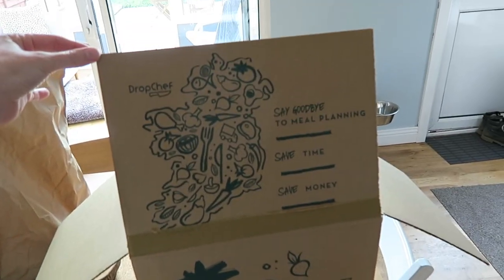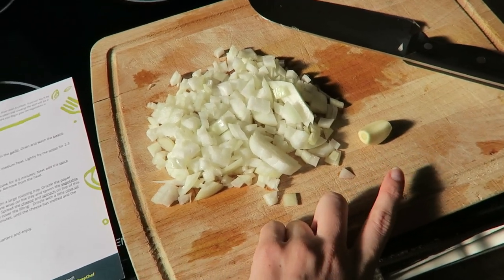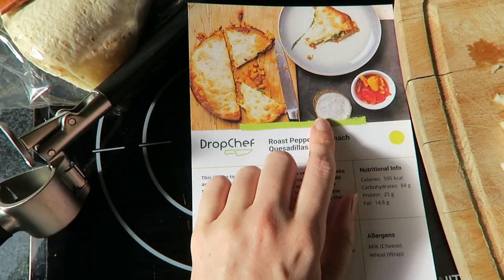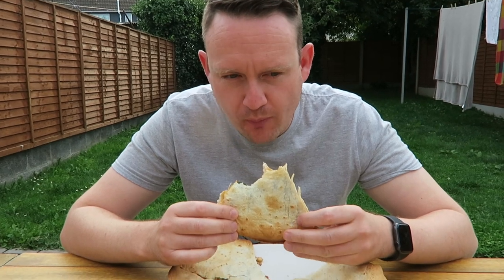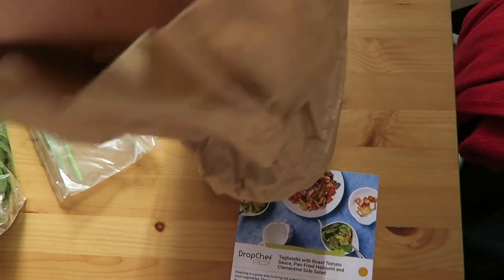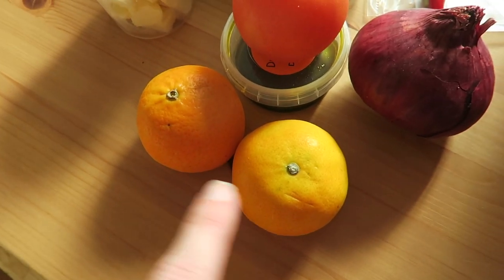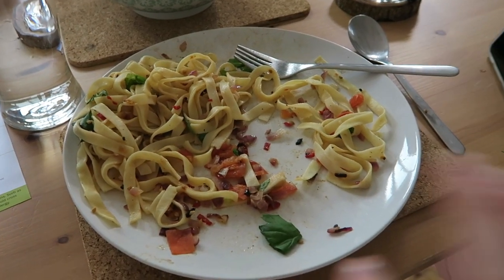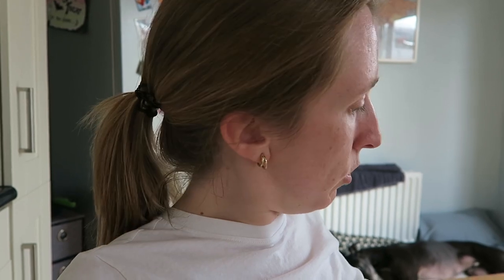Trying DropChef as a vegetarian! | MEAL KIT DELIVERY REVIEW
Hello! In this week out I'm trying out an Irish Meal Kit Delivery service called DropChef. They're like Hello Fresh, Blue Apron or Green Chef where all ingredients come pre-measured and all you have to do is follow the instructions and cook the meal.

Intro: 00:00
Unboxing the Trial Box: 01:44
Trying Meal 1: 02:31
Trying Meal 2: 05:12
Trying Meal 3: 09:11
How much does it cost: 12:33
The Pros: 15:40
The Cons: 20:07